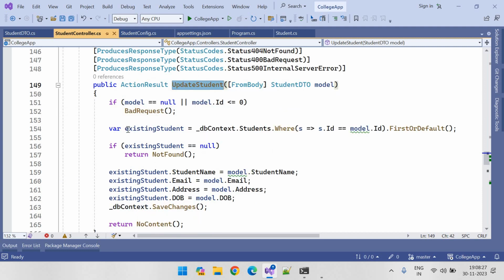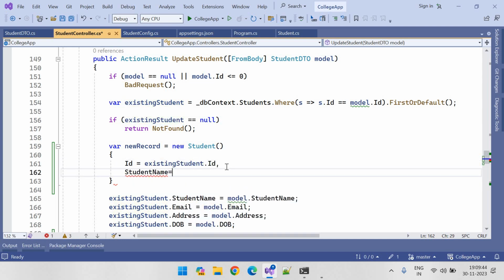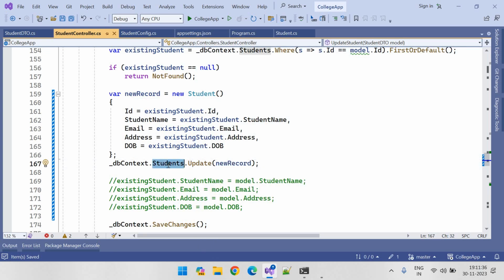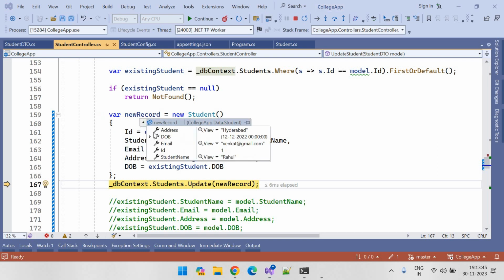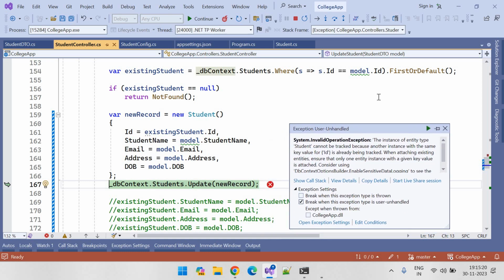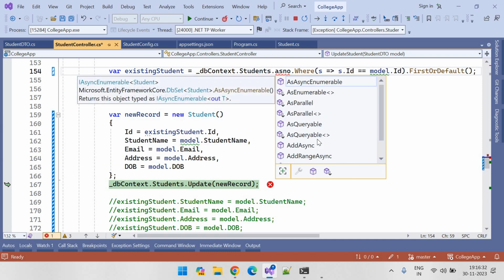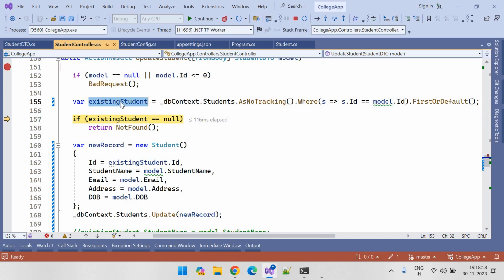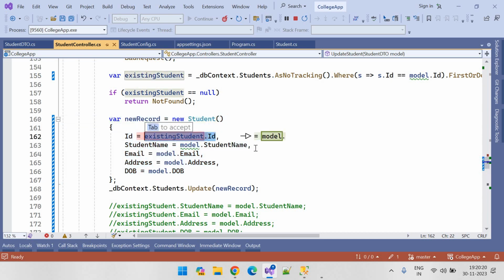Part 45 Explain AsNoTracking in Entity framework .Net 8, 7, 6 || Web API Tutorials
Part 45 Explain As No Tracking in Entity framework .Net 8, 7, 6 || Web API Tutorials @NehanthWorld

ILogger
builder.Logging.ClearProviders();
builder.Logging.AddConsole();
builder.Logging.AddDebug();
ASP.NET Web API tutorial for beginners
kudvenkat
WebGentle
Teddy Smith
Code Semantic
Technology Keeda
Clearcat .net
4 - CREATING OUR FIRST ASP.NET WEB API ( URDU / HINDI )
Teddy Smith

Clearcat .net
6. Repository pattern c# | repository pattern in asp.net core web api

Curious Drive